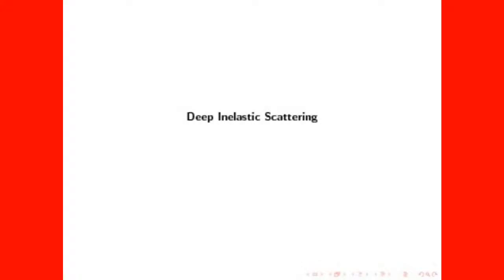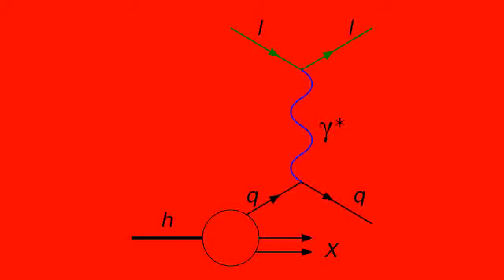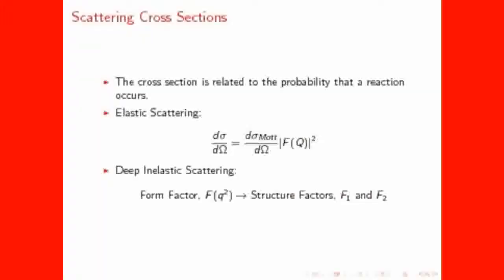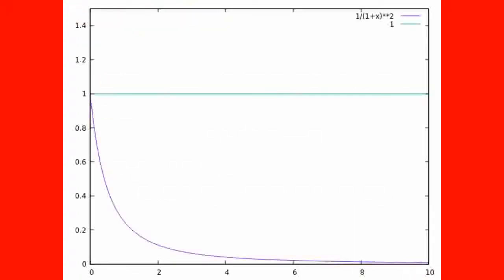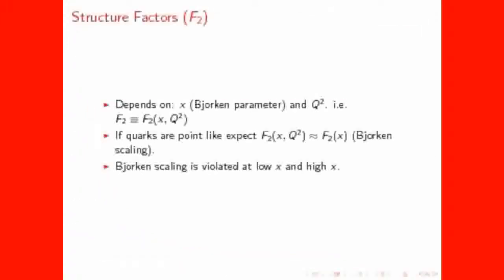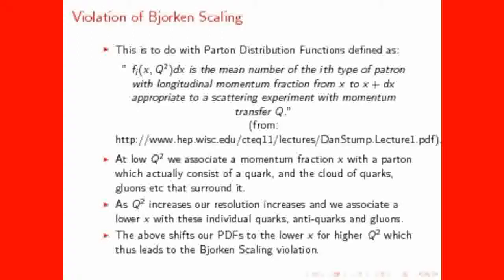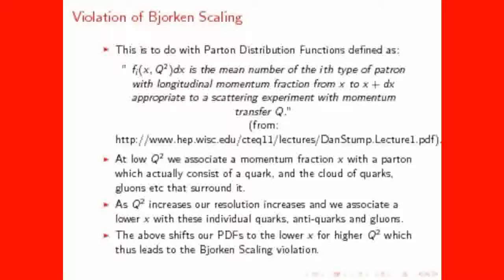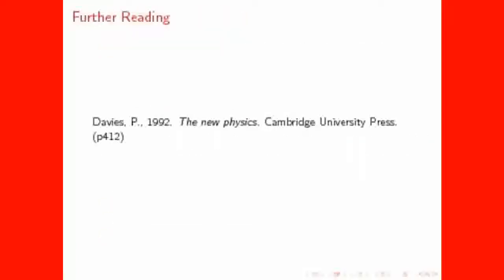Deep Inelastic Scattering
A brief overview of deep inelastic scattering. All pictures are public domain from wikipedia/wikimedia. I am looking to in the near future starting a github page with these videos so they can be edited by anyone. They are currently made using a simple bash file :)